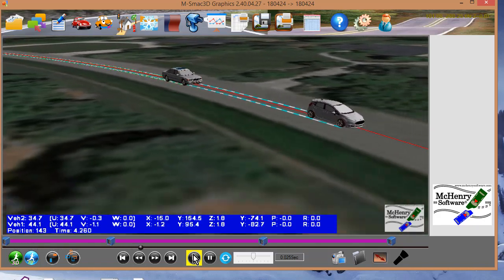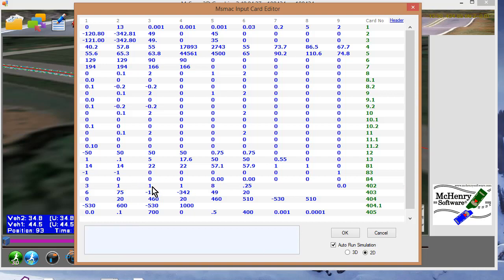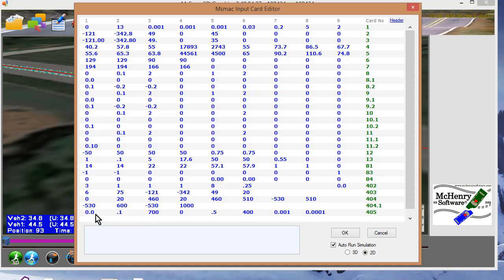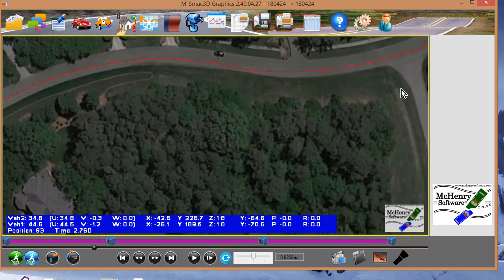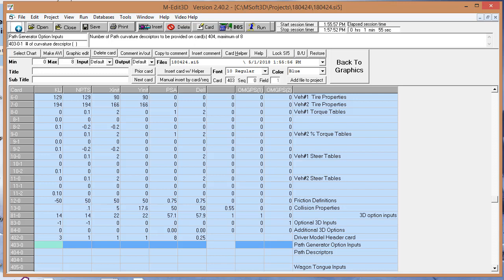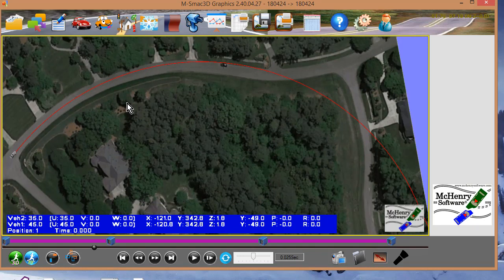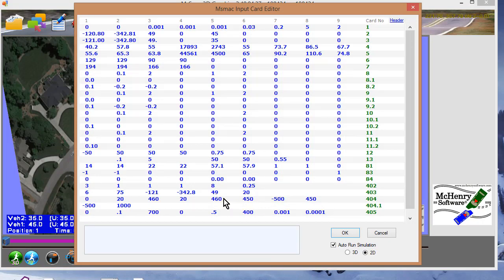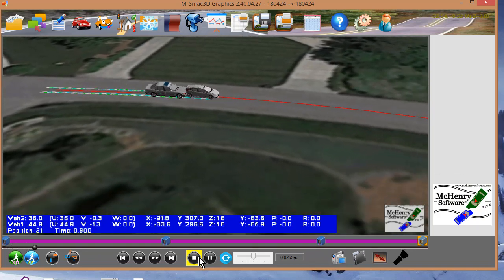How to Use the Path Follower/Driver Model of msmac3D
Quick overview of how to use the path follower/driver model of msmac3D